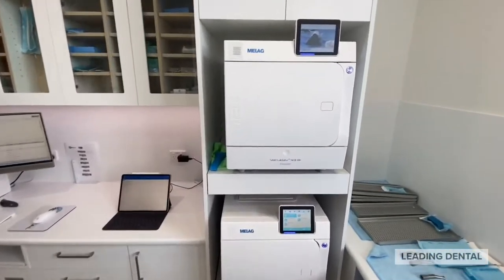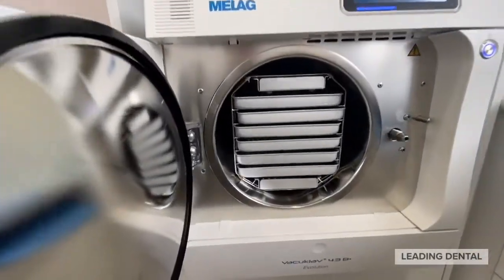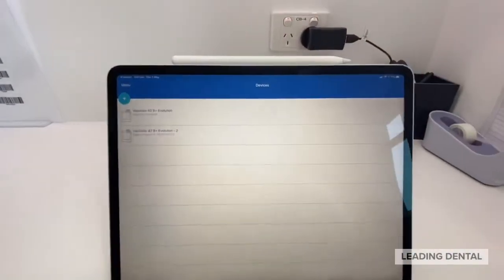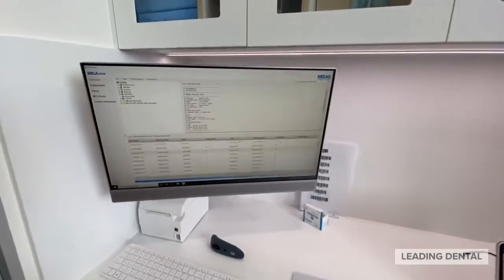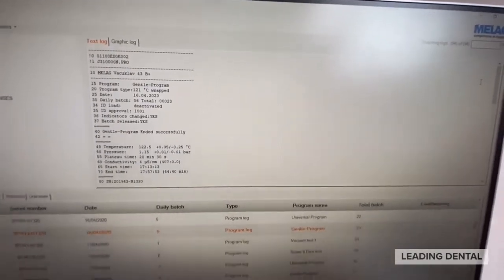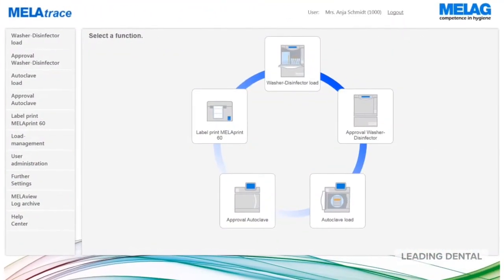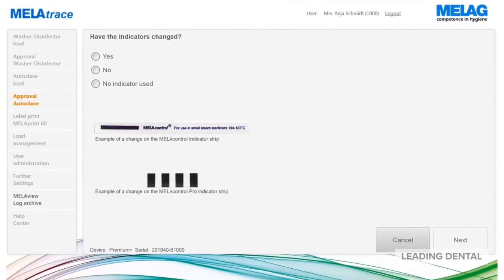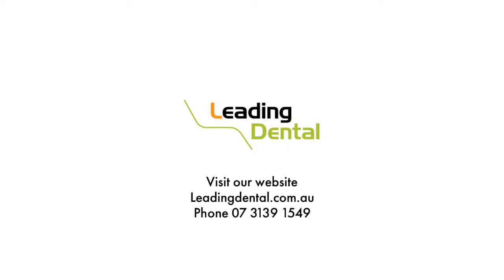​Melag 43B+ Evolution Autoclaves, MELAprint 60 Printer, MELAconnect, MELAView and MELATrace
The Best of the Melag Range. Melag offers a full eco system of Premium sterilization and disinfection systems as well and water treatment and heat sealers. Congratulations Dr Glen Hughs at North Coast Dental on your new surgery and equipment.